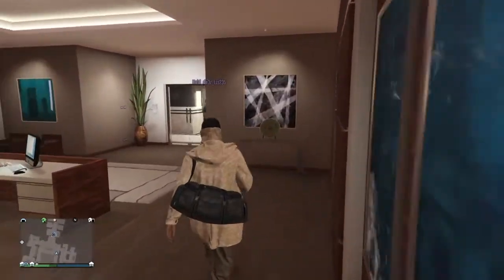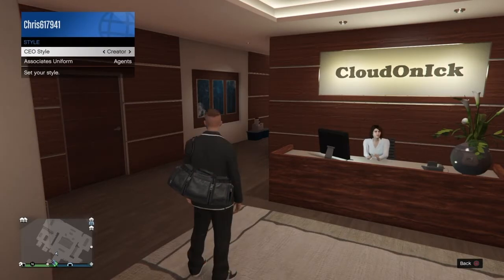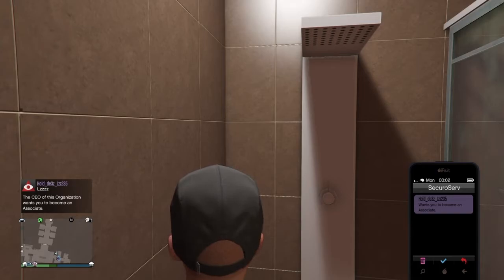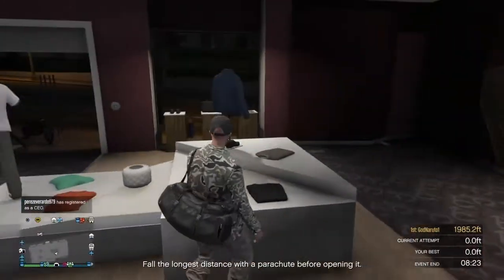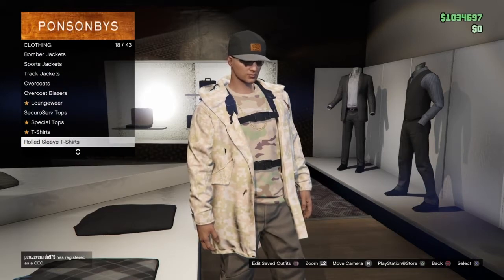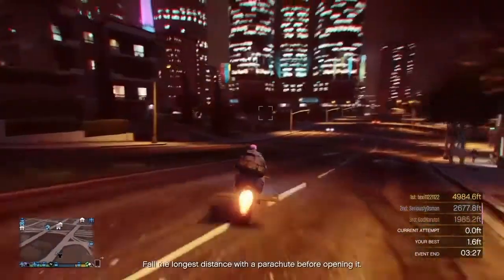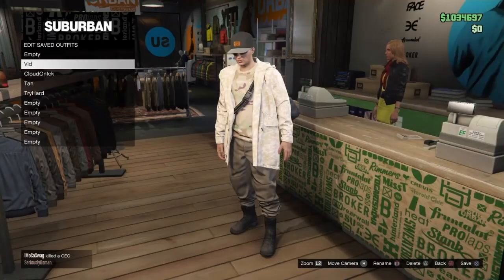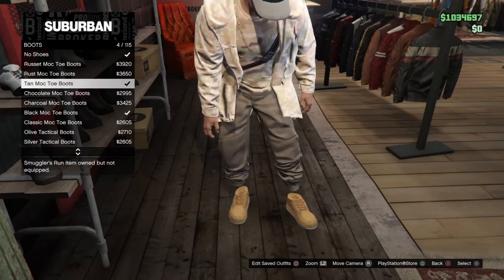GTA5 HOW TO MAKE A COOL RARE TAN TRY HARD